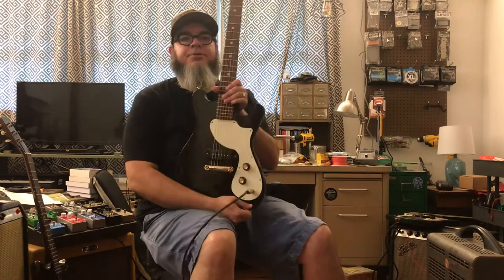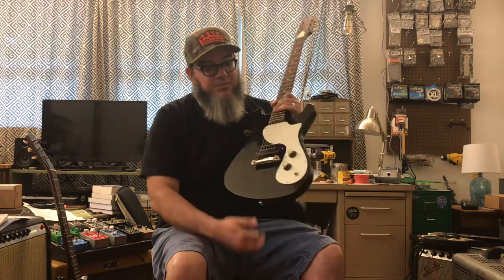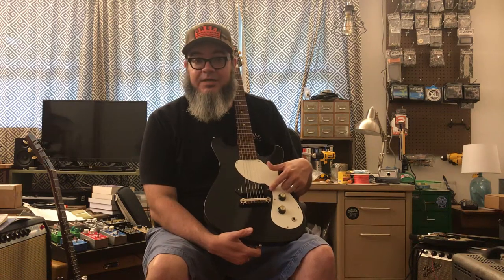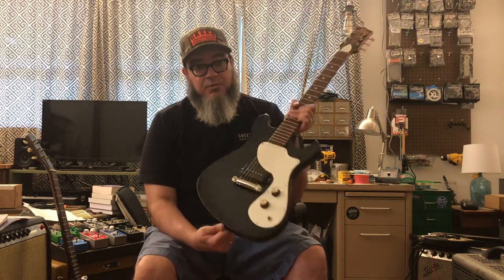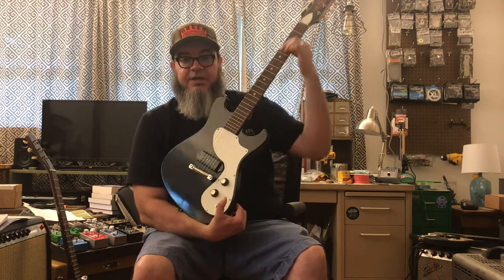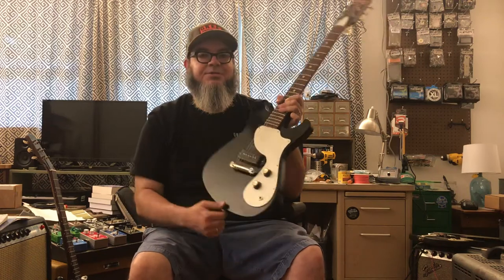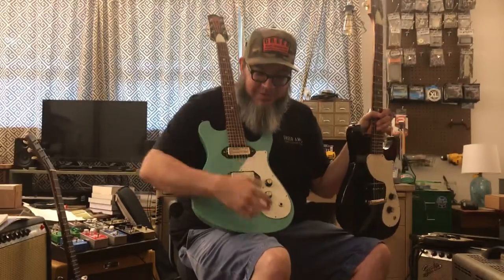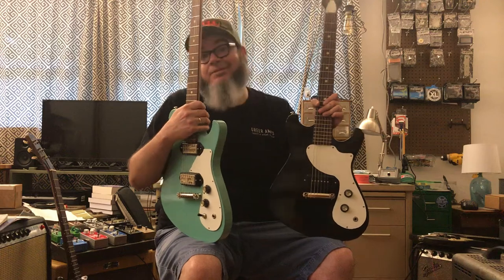UNEDITED - Nick Greer / Greer Amps talks about the BA Ferguson Flyweight Guitar 2018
This is the unedited version of Nick Greer demonstrating the new BA Ferguson Flyweight electric guitar.